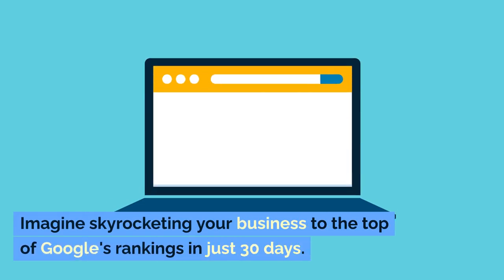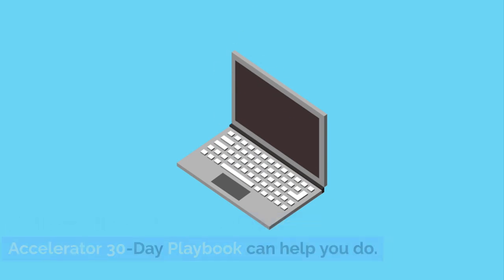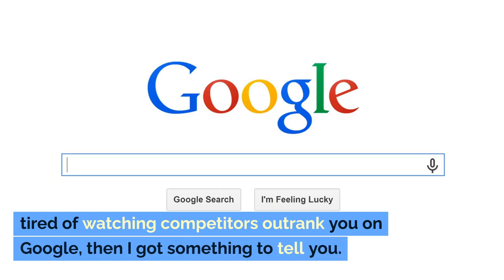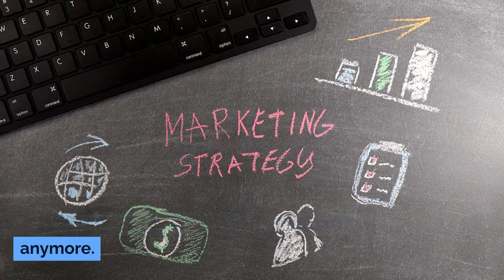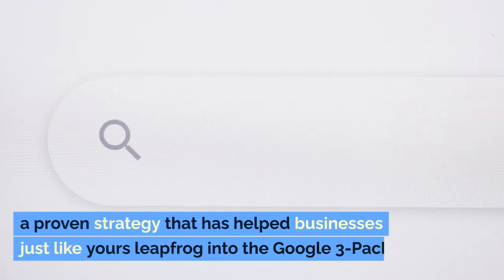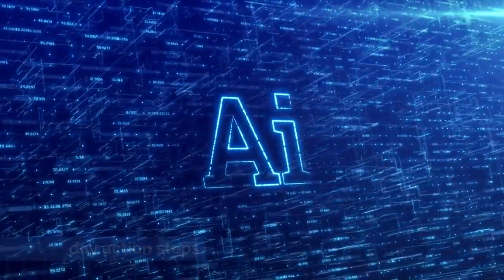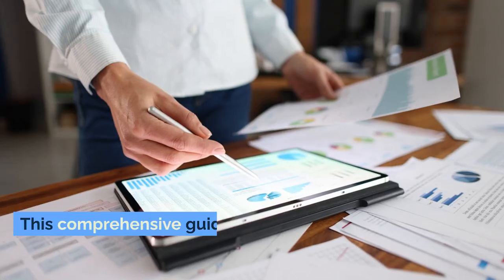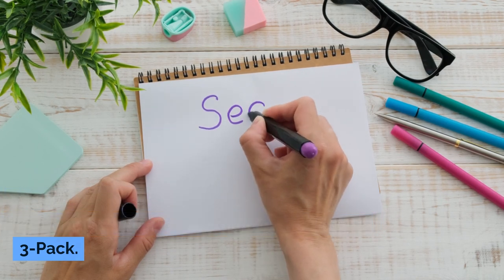Google 3 Pack Accelerator 30-Day Playbook - Australian Version